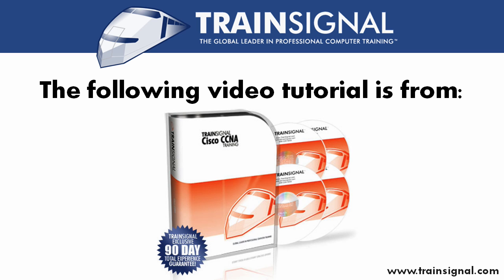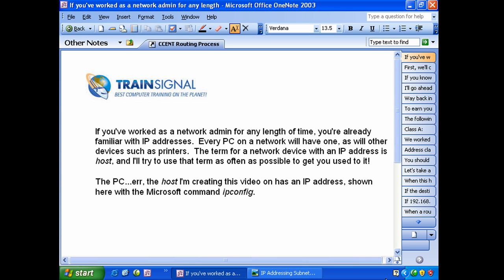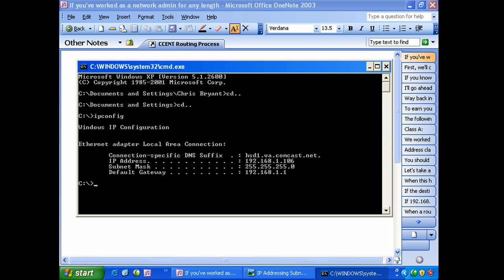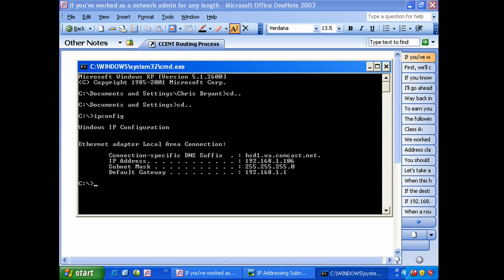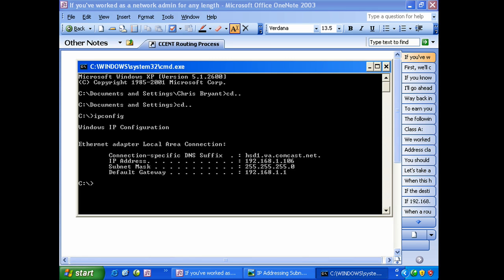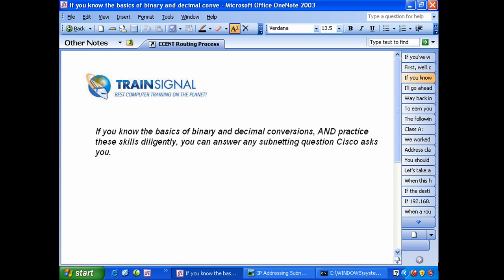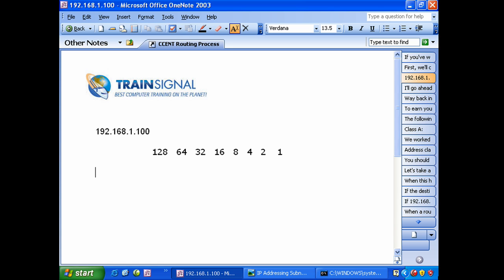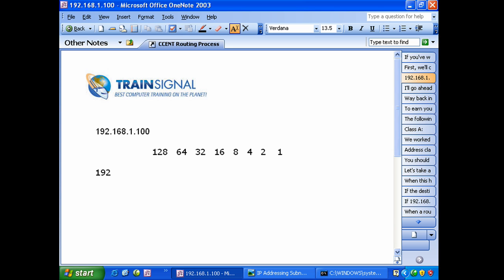Cisco CCNA - IP Addressing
Watch a clip from Pluralsight's best selling Cisco CCNA training course.